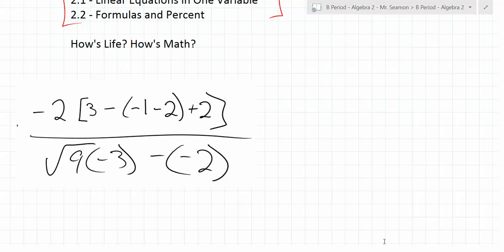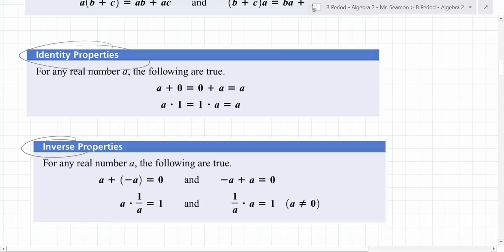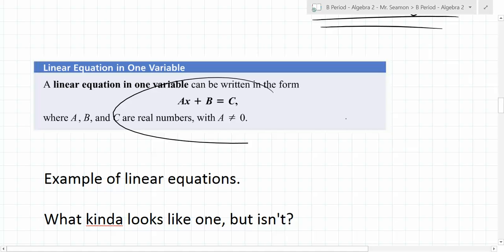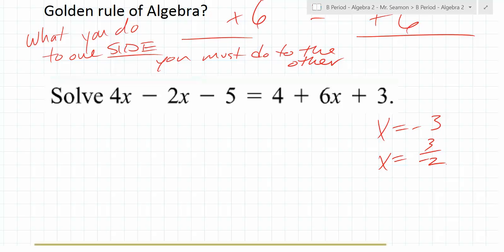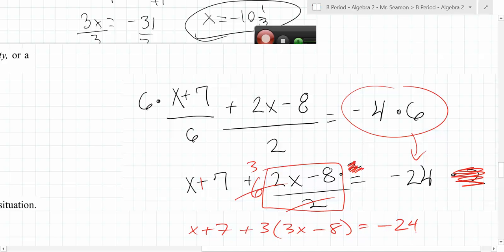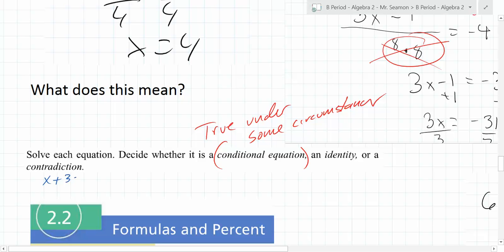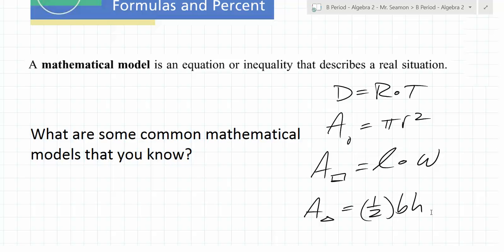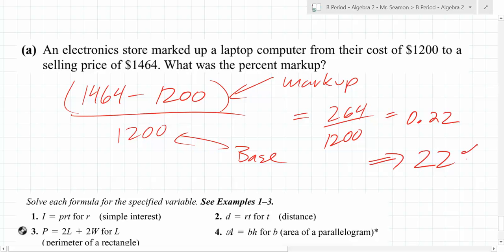Algebra 2 - E Block - 9/13/13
1.4 - Properties of Real Number (Brief)
2.1 - Linear Equations in One Variable
2.2 - Formulas and Percent